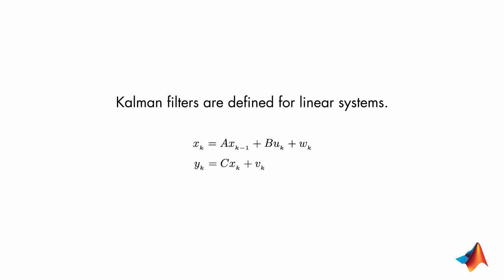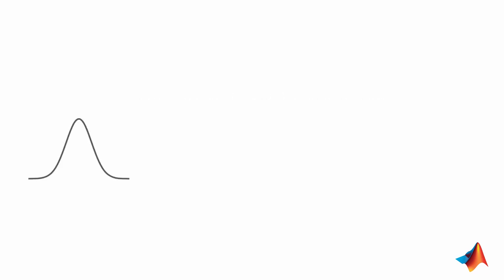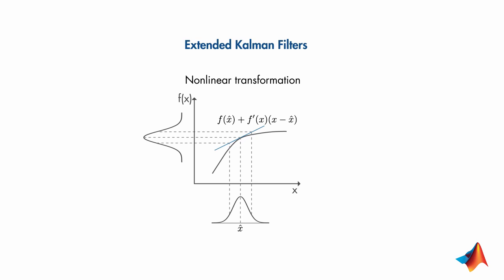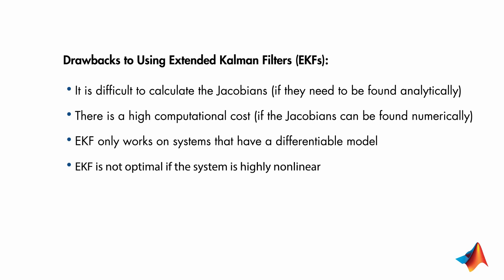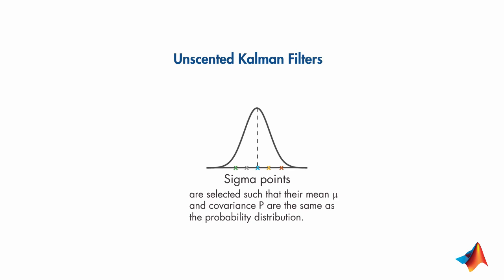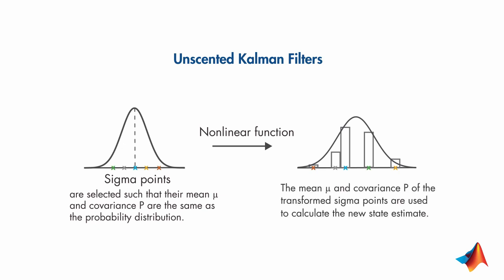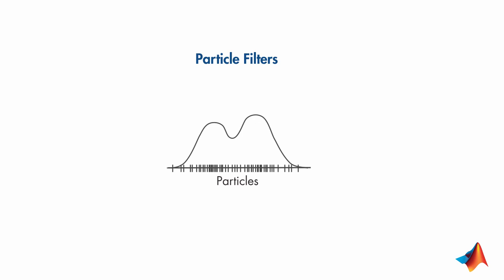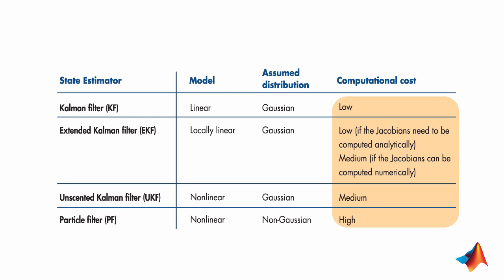【カルマンフィルタ入門】Part 5: 非線形状態推定器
【字幕ONでご覧ください】
拡張カルマンフィルター（EKF）、アンセンテッドカルマンフィルター（UKF）、粒子フィルターなど、非線形の状態推定器の基本的な概念を解説します。

 - 例題とコードのダウンロード
カルマンフィルターのアルゴリズムの設計とシミュレーション
56年前のアルゴリズムが宇宙旅行、GPS、VRの鍵となる

カルマンフィルターは、線形システムに対してのみ定義されています。
非線形システムがあり、システムの状態を推定したい場合には、非線形状態推定器を使用する必要があります。

このビデオでは、非線形システムに適したフィルターを選ぶためのガイドを提供します。

拡張カルマンフィルター（EKF）は、現在の推定値の平均値を中心とした分布を線形化し、この線形化をカルマンフィルターアルゴリズムの予測状態と更新状態で使用します。
拡張カルマンフィルター（EKF）は、ガウス分布から最小限のサンプルポイント（シグマ点とも呼ばれる）を選択し、それを非線形システムに伝播させます。そして、変換された新しいサンプルポイントの平均と共分散を計算し、これを用いて新しい状態推定値を求めます。粒子フィルタの動作原理は、非scented Kalmanフィルタと似ていますが、粒子フィルタは任意の分布を近似することができます。このため、パーティクルフィルターでは、より大きな点のセット（パーティクルと呼ばれる）が必要になります。